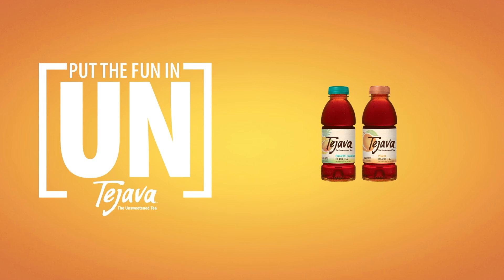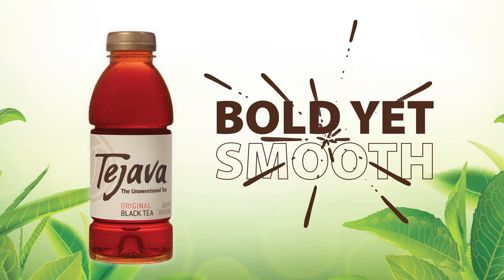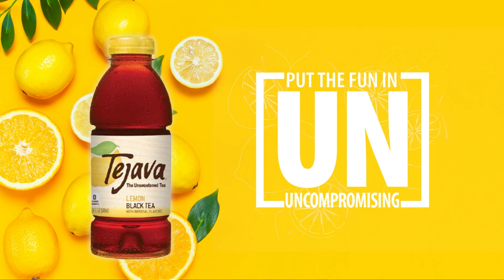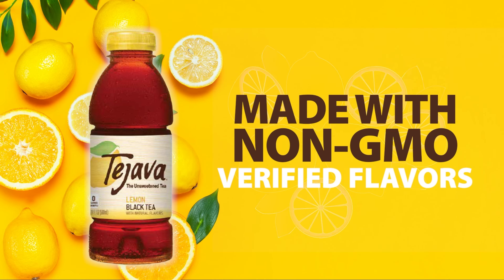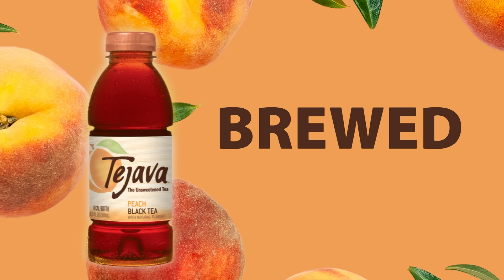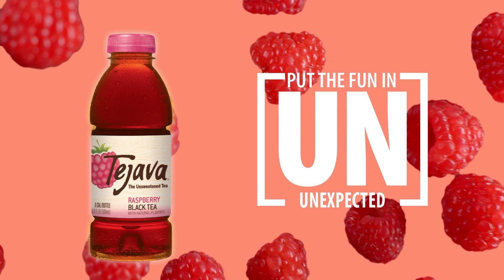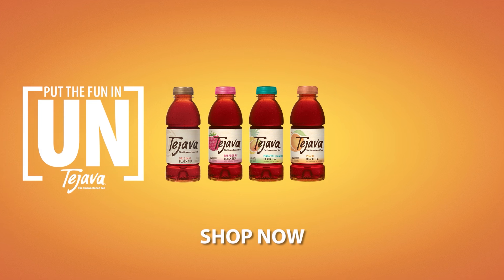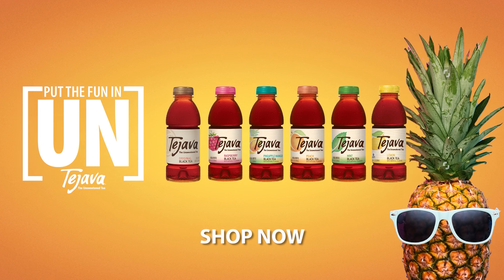Shop Amazon Today for your Favorite Tejava Flavor!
Tejava is putting the fun in unsweetened tea in unexpected, uncompromising, and unbeatable ways.

Our Story:
On a trip to the United States almost 30 years ago, our founding tea master was pleasantly surprised to see so many people drinking iced tea.

His delight, however turned to disappointment, when he saw the poor quality of tea and amount of added sugar thought to be needed in tea.

Determined there was a better way, he sought to create a refreshingly delicious tea with a boldly smooth taste that didn’t need any sweeteners. In other words, he set out to make a tea that tasted like real tea. After traveling the world tasting many tea varieties, he selected a black tea from the Indonesian island of Java, and thus Tejava, “Tea from Java” was born.